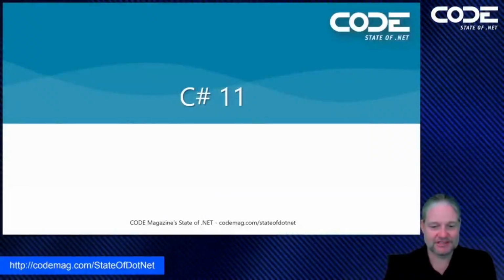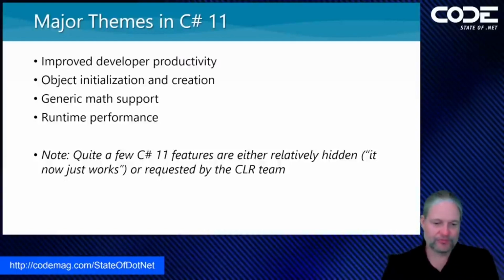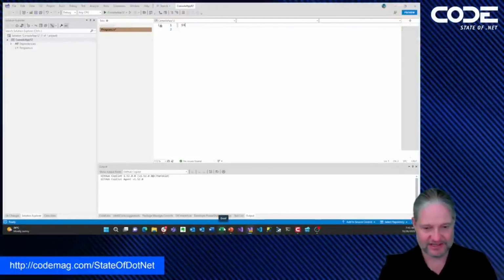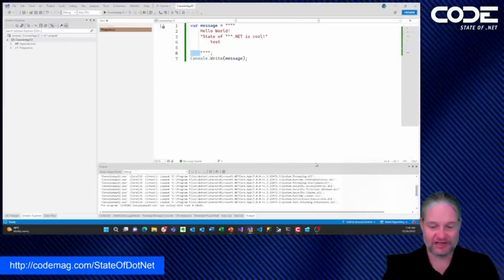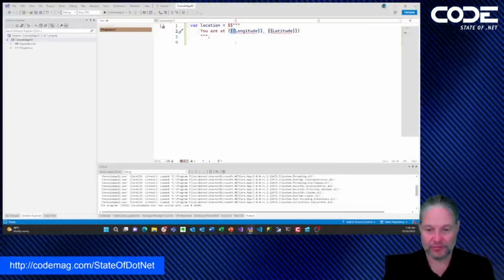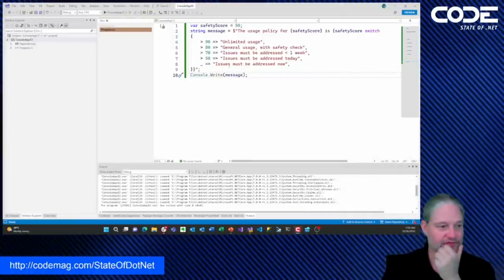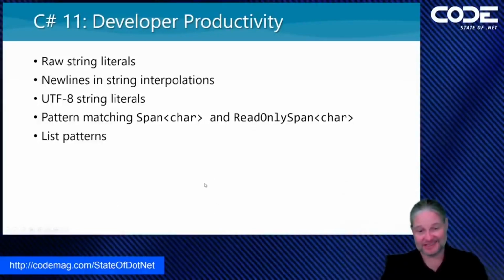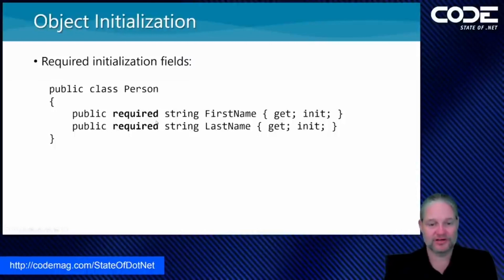State of .NET Excerpt - What's New in C# 11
This video is taken from our Live State of .NET - .NET 7 Webinar from Oct 26, 2022 and provides some details about the .NET 7.